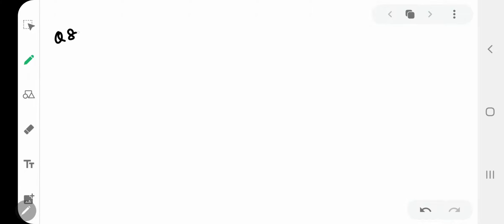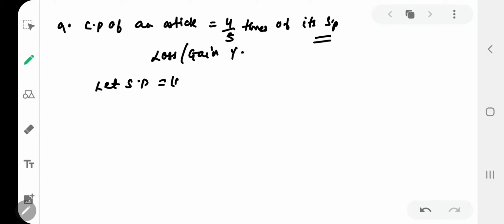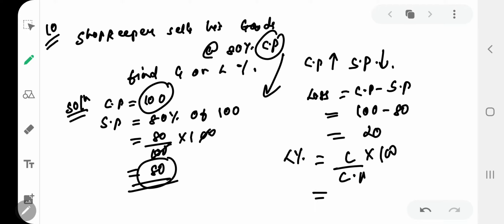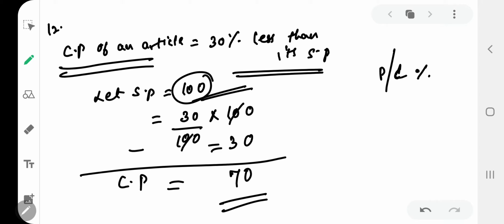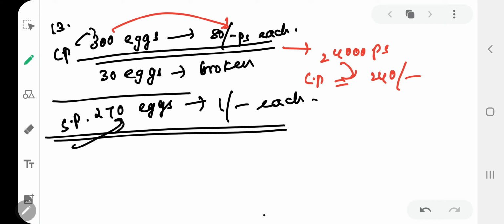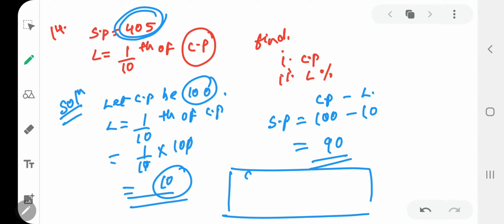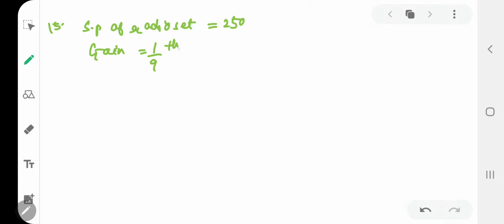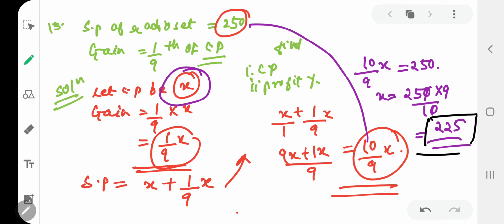Grade 8 CHAP 8 Ex 8A Q7 TO 15(SELINA)